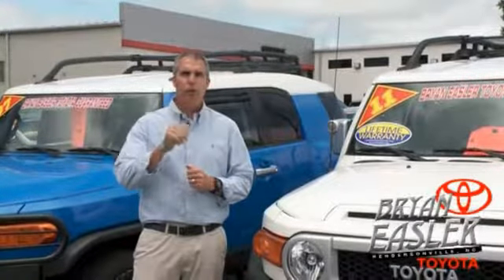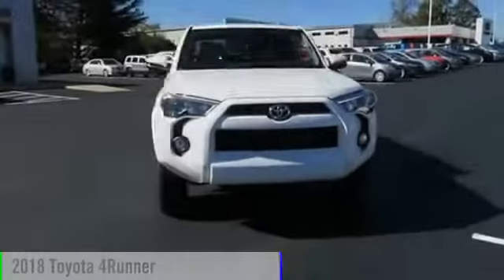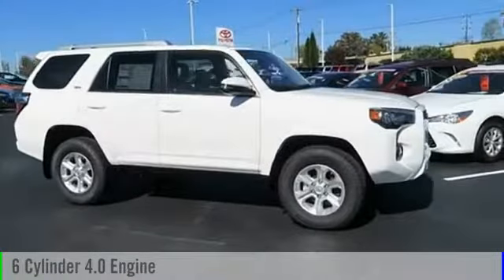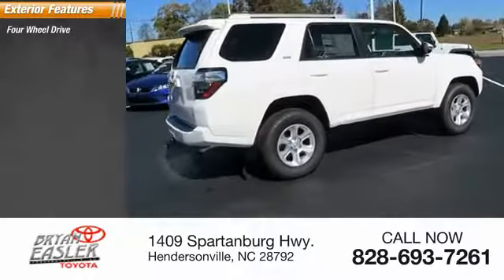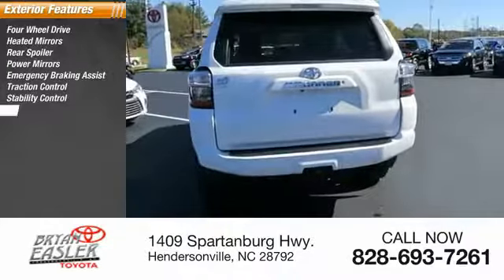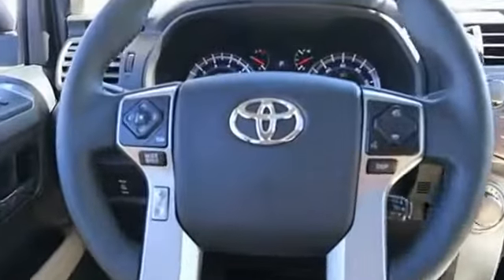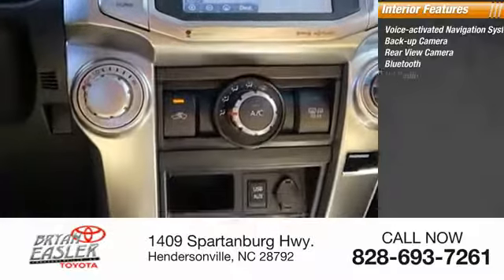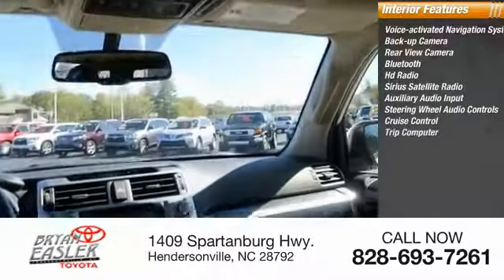2018 Toyota 4Runner Hendersonville NC 18T0150